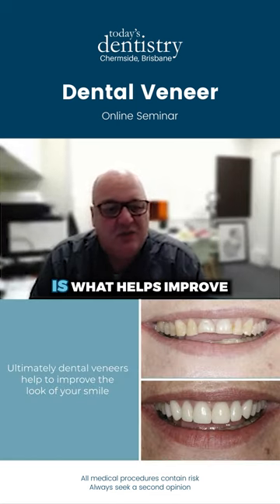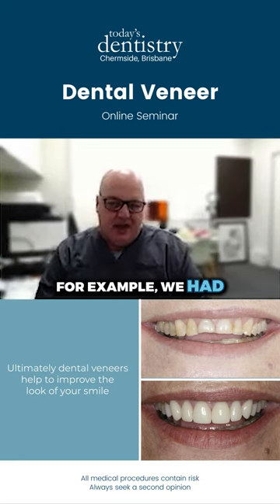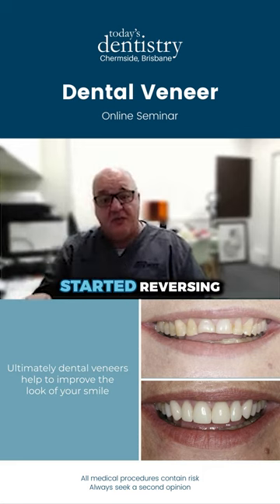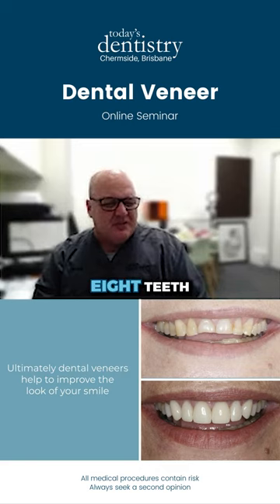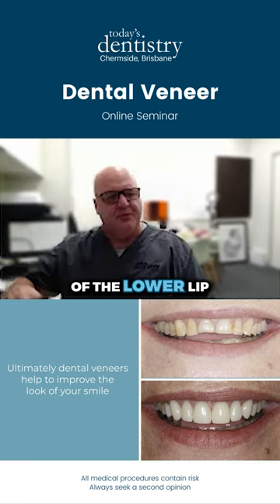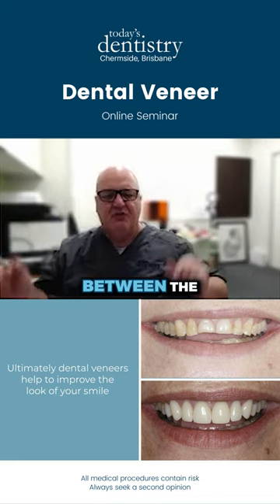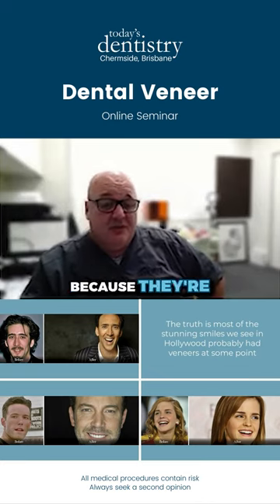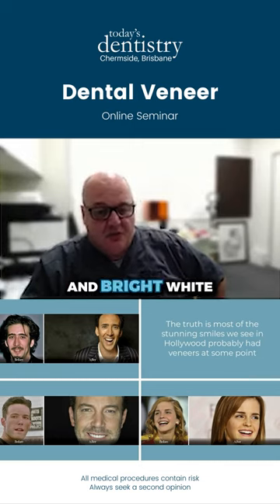Creating stunning new smiles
Dental veneers can enhance the appearance of your smile. If you've admired a celebrity's beautiful smile, chances are they have undergone dental veneer treatment.

If you have been considering transforming your smile, don't hesitate to reach out and talk to the team at Today's Dentistry.